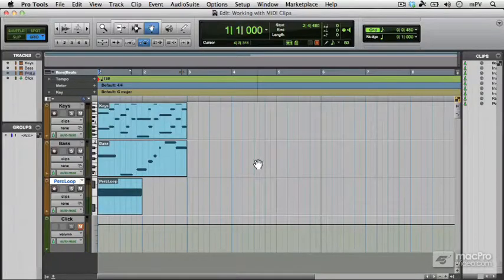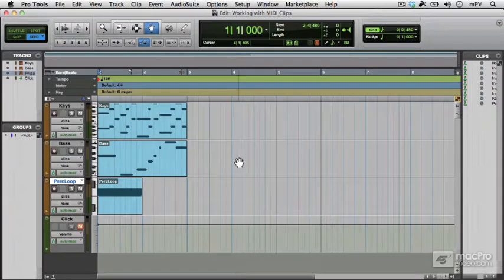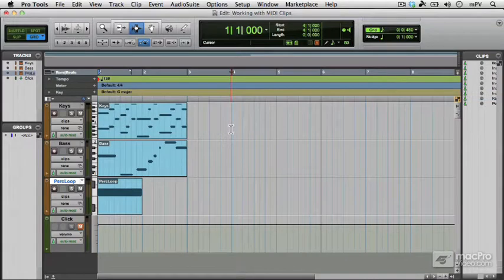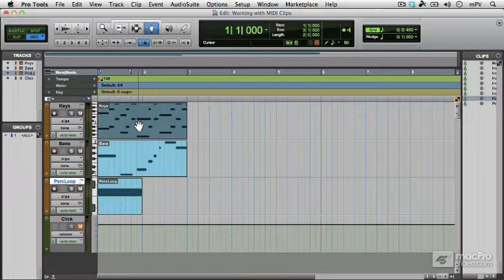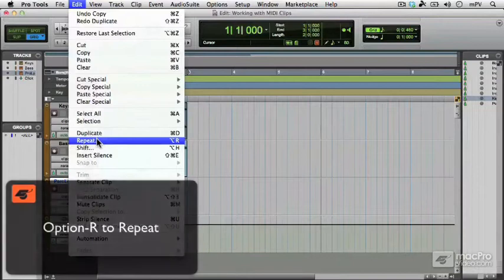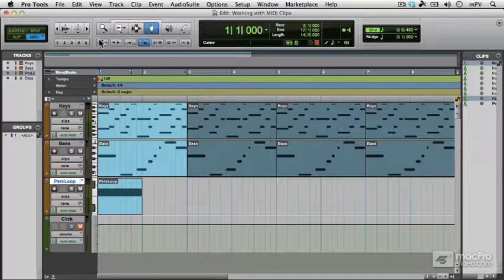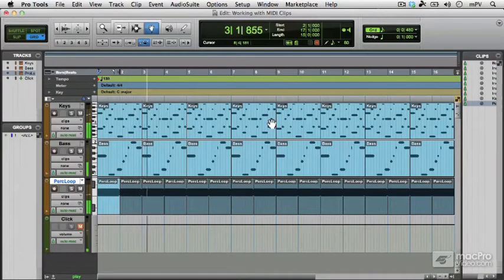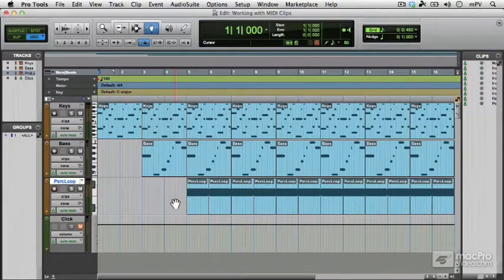Pro Tools 10 105: Exploring Midi - 44 Working with MIDI Clips